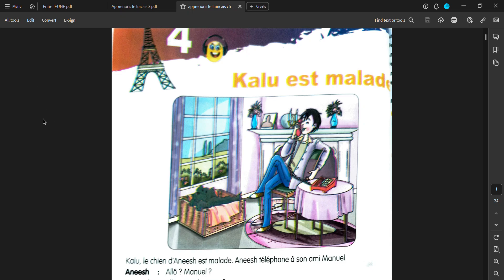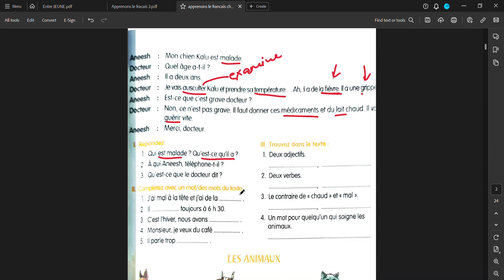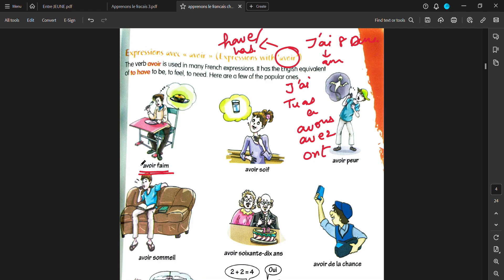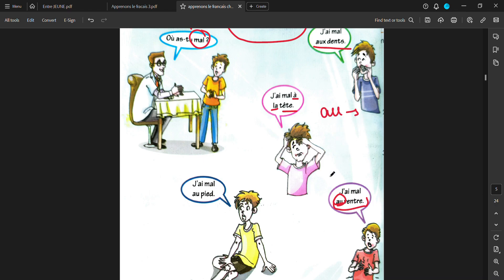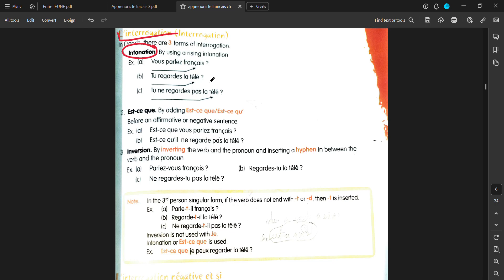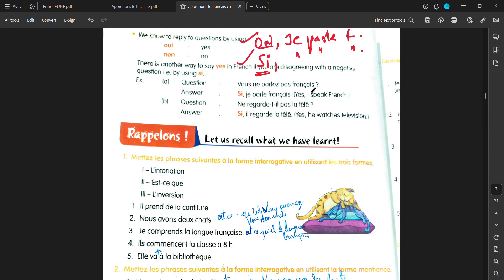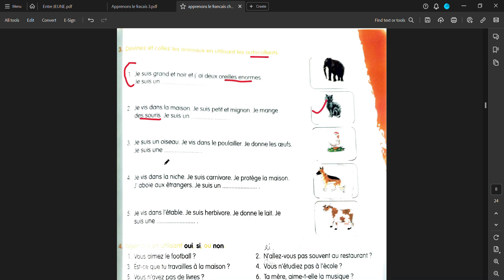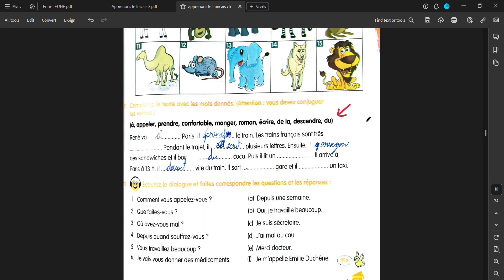Apprenons le francais 3 Chapter 4 Kalu est Malade